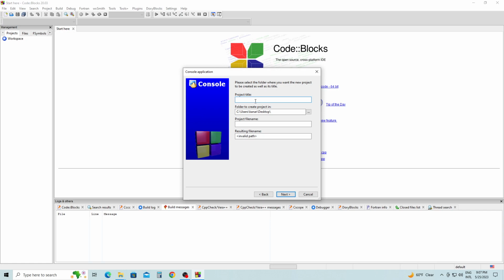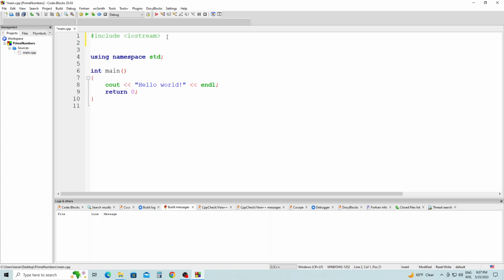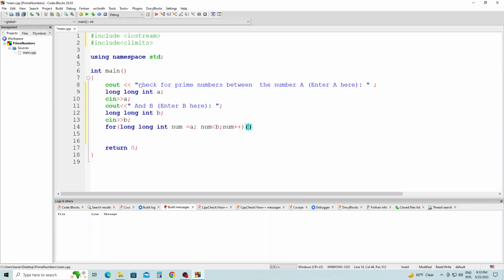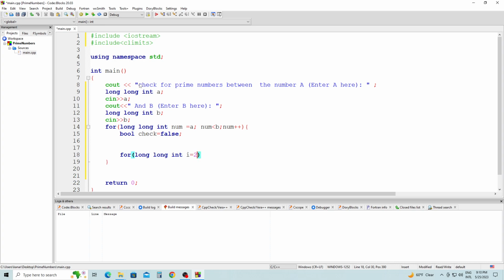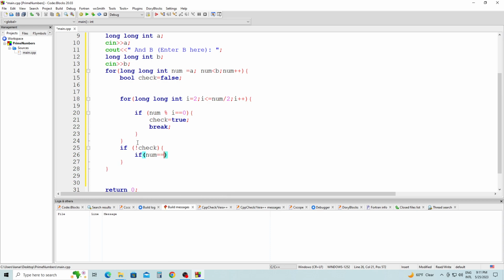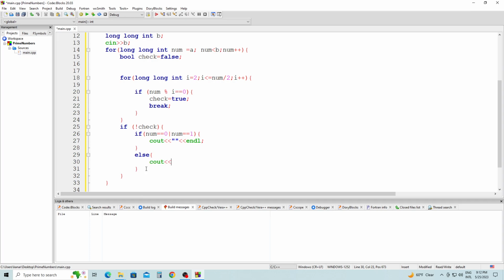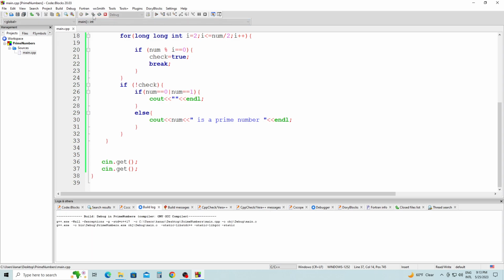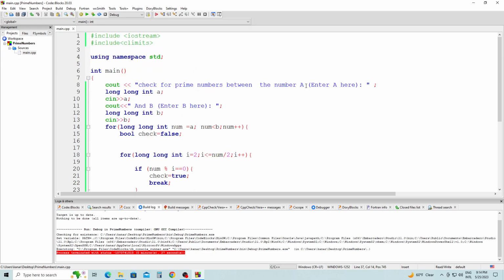Prime numbers C++ Lesson 26 HD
Learn how to get prime numbers with a program in C++